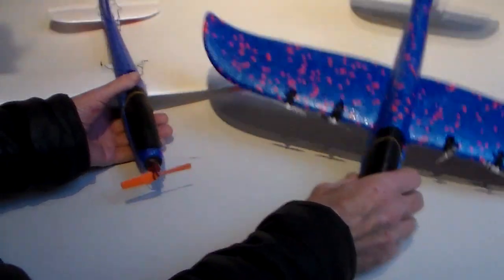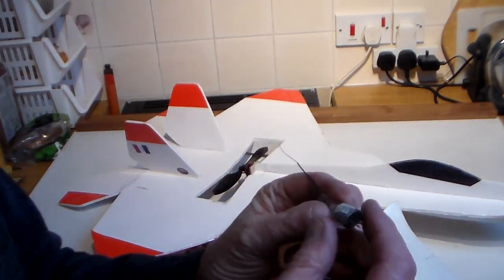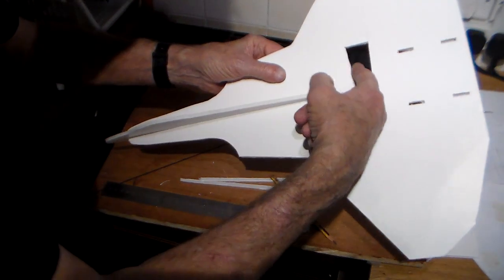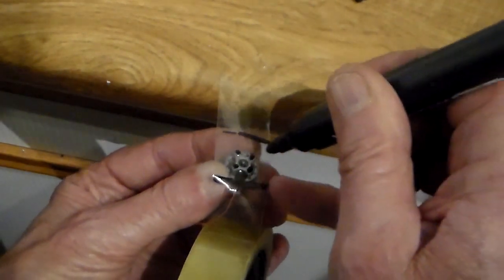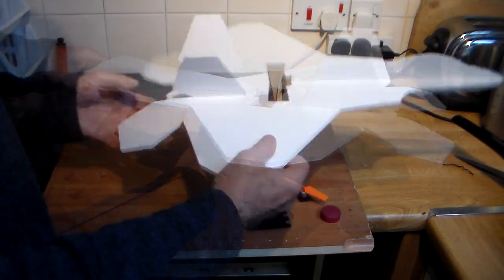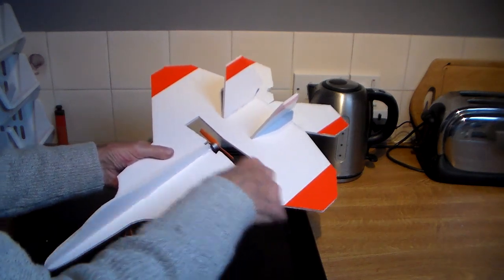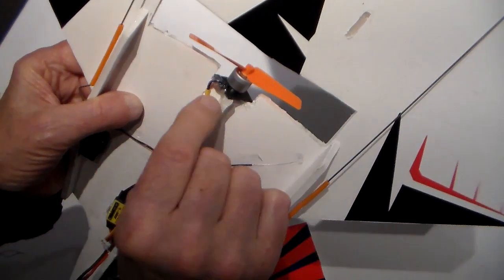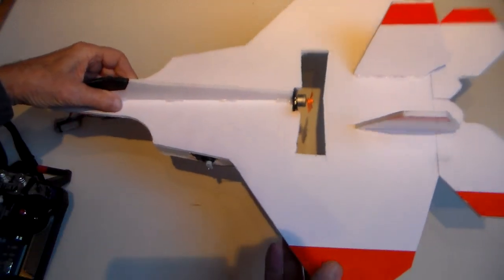How to build a SUPER MINI F22 Raptor - Build Blog with FULL Parts List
This is my detailed build blog for my 50% scaled down Flight Test F22 Raptor.
Parts list is below and links to plans etc.
Motor is now  BR 1806  and 5040 twin bladed prop
Chapters:
00:00 Introduction
01:28 Getting started
02:33 Print scaled down tiled plans, cut out foamboard and my design changes
03:58 Taking shape now
05:30 Fitting brushless motor and a clever idea for making a template
06:10 Some gluing done now
07:08 Mounting the flaperons and 35 mm film hinges!
08:03 Getting the CoG right - tips
09:55 Motor now fitted and a bit of decoration while waiting for servos
10:38 90% complete - servos in - electrics finished
11:19 ALMOST HAD A DISASTER !
12:37 Finished, summary and outro!

Parts list:
FS2A 4CH AFHDS 2A Mini receiver
Racerstar BR1104
3.7G Miniature Analog Servo  3.7 gms
10 amp brushless esc
Lost model finder

Sheet of 5 mm foamboard,  hot glue gun and thin wire for control  rods.
You may need a small drill to get the prop to fit the 1.5 mm dia motor shaft:

You can use some versions of free Adobe Acrobat or Reader to scale down plans.